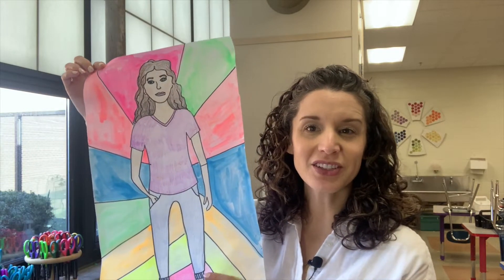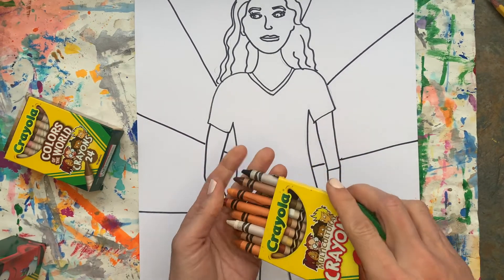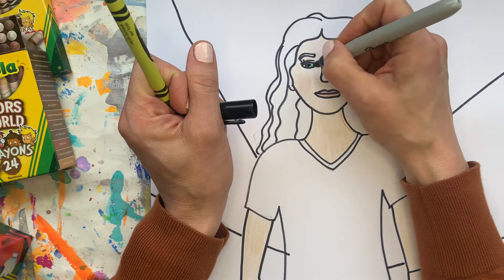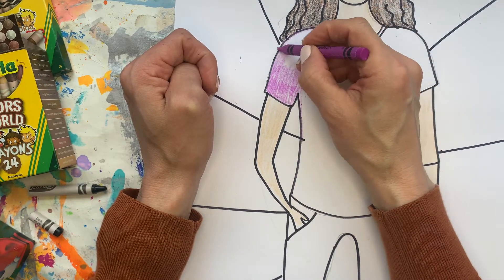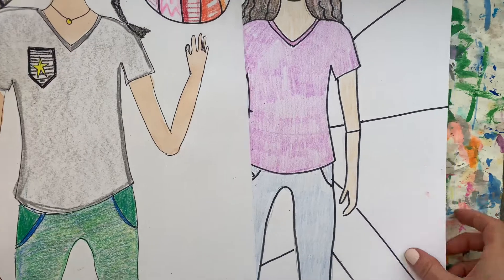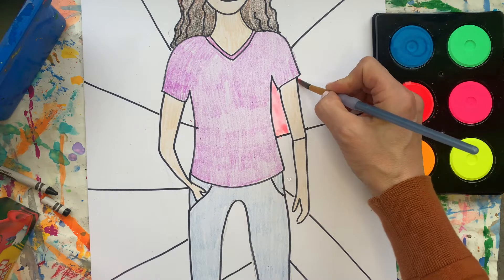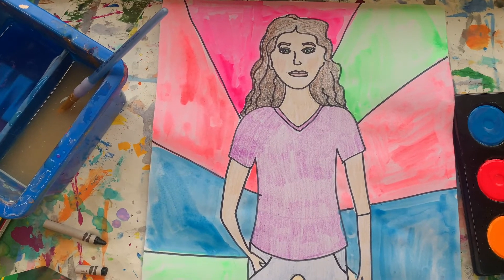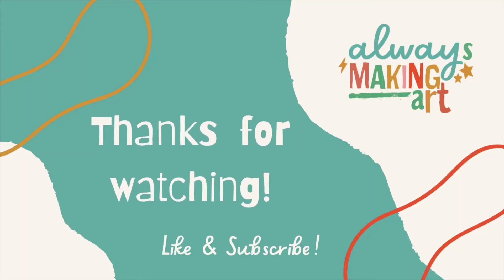self portrait background ideas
and then we are going to do the coloring different this year!

Want to get my FREE guide to setting up your child's art space at home?